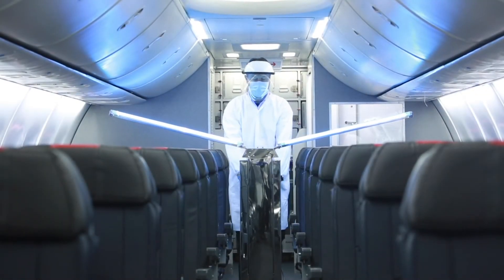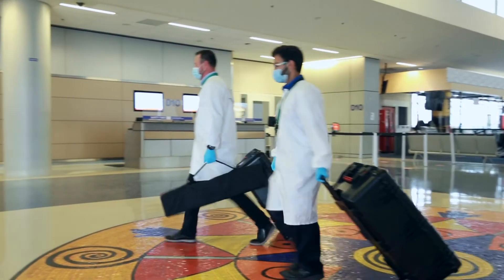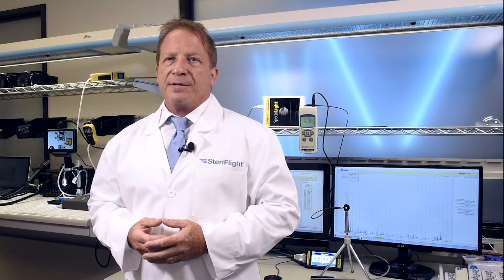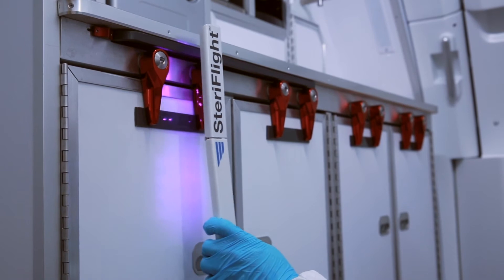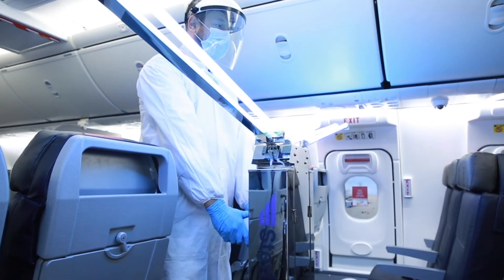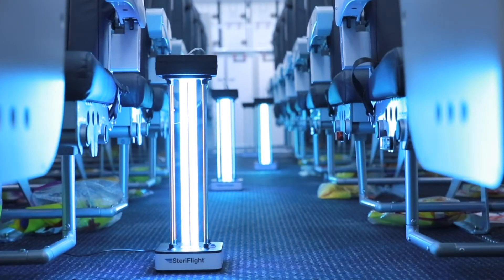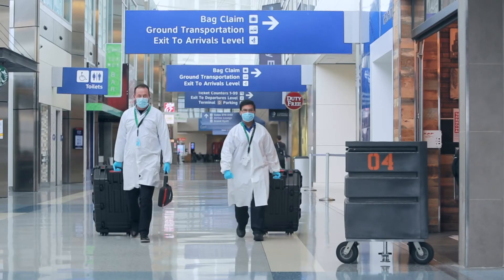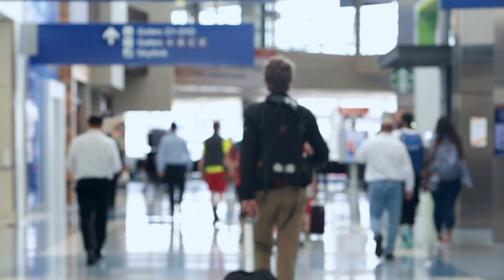SCIS and SteriFlight - Raising the Standard for Aircraft Sanitization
SCIS uses the latest germicidal UVC light to sanitize aircraft and equipment at airports throughout the US. Our SteriFlight UVC Cart solution can sanitize an aircraft in 15 minutes without the use of chemicals. It is also highly effective at sanitize the air within the aircraft cabin.